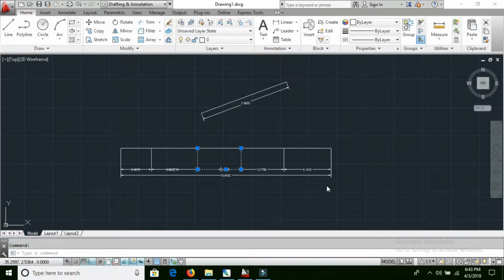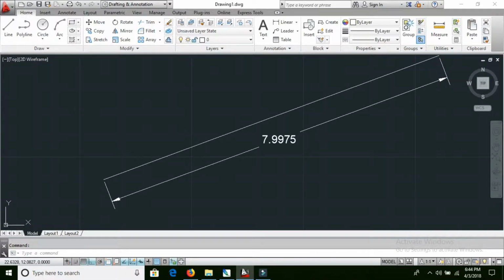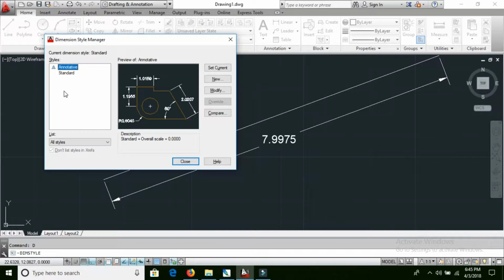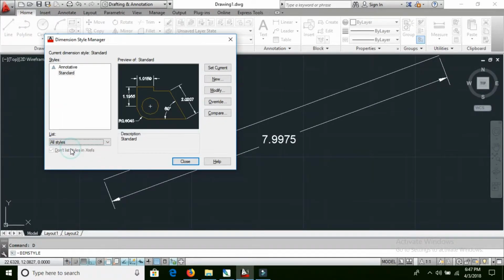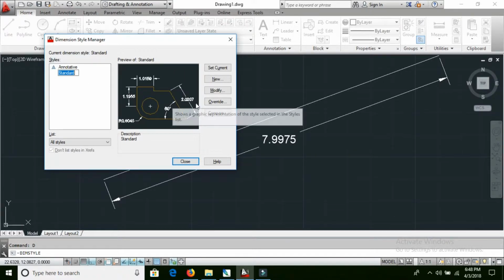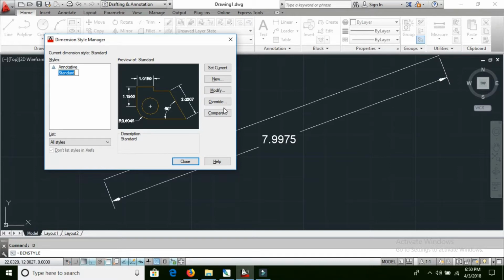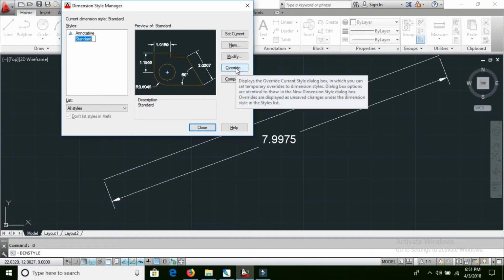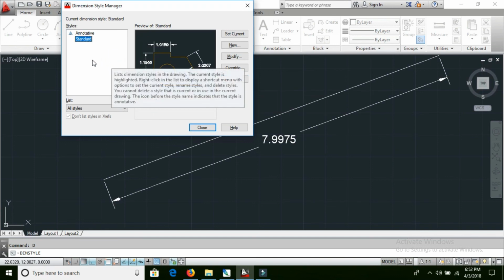DIMENSION STYLE MANAGER AUTOCAD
DIMENSION STYLE MANAGE DIALOG BOX ENPLANE